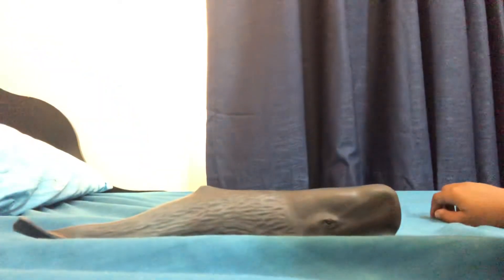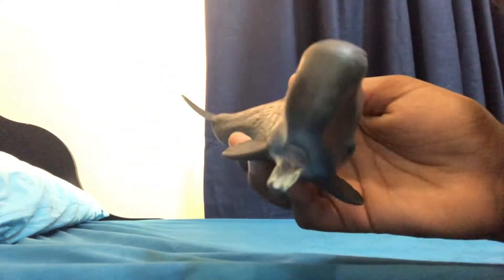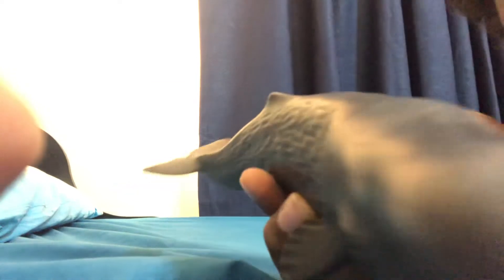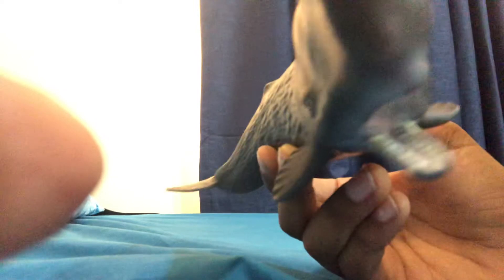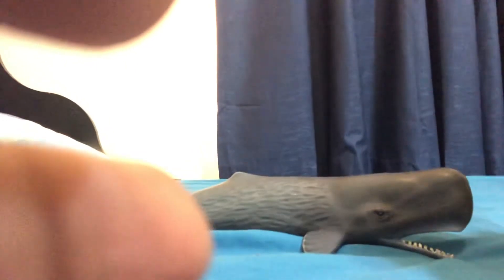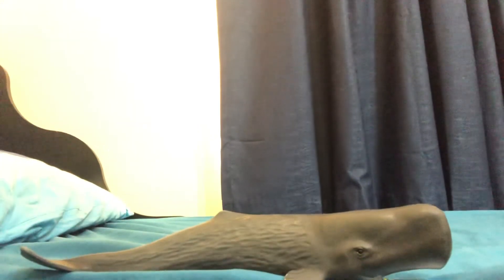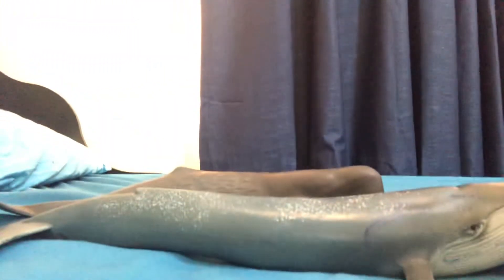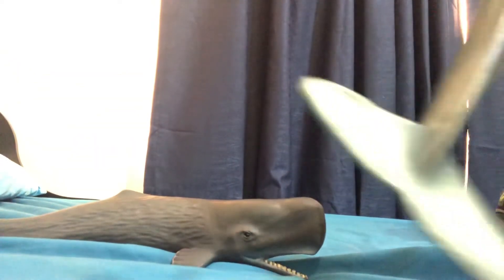Schleich Sperm Whale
This is the schleich sperm whale, it is 23.5cm long 9 inches in length, it is 5.5cm tall and has some amazing details. it is an amazing toy and Warning: this is not for children less then 3 years old. This is not for bathtubs, it is more for display and play. Thank you